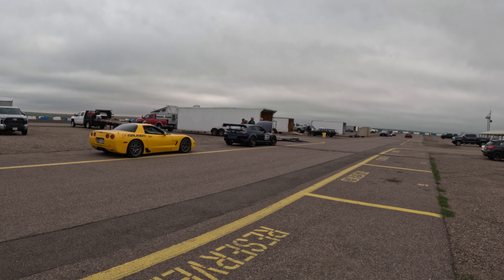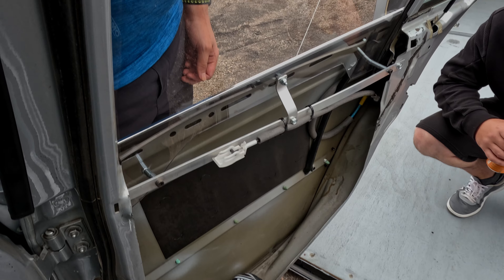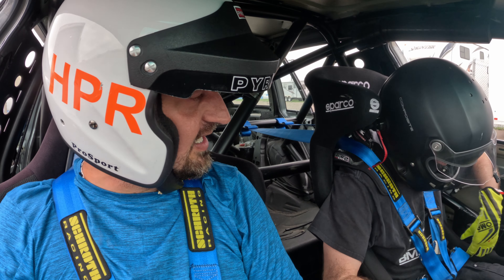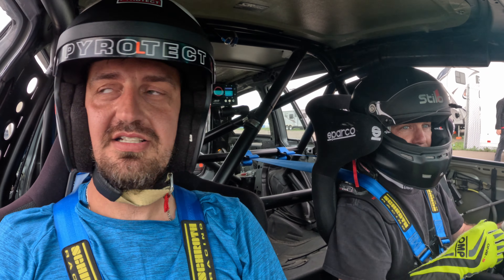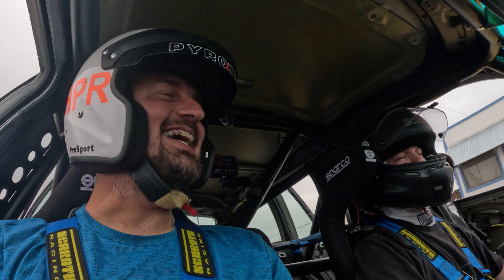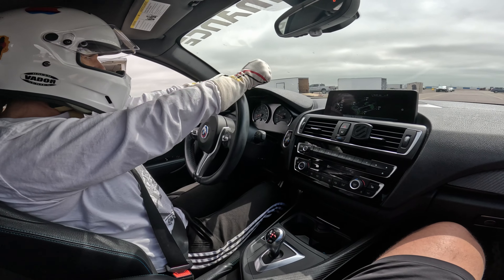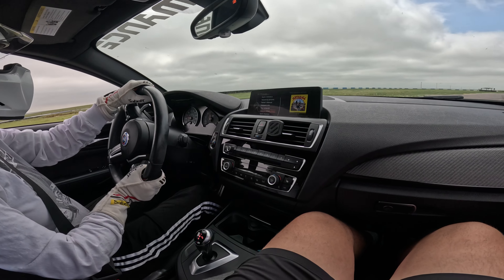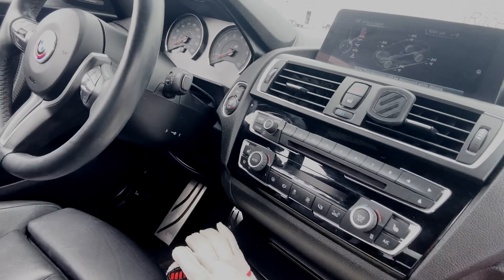Riding in an e46 M3 wagon race car on the track!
Liqui Moly Molygen 5w40 oil
Radio trim LED
Veepeak OBDII Bluetooth adapter
Headlight/Tail light tint
Gloss black Front M-style grill
M4-style Carbon Fiber Rear lip spoiler
M-style Carbon Fiber side mirror caps
BMW Jack pads
Low profile 3-ton floor jack
Jack Stands 3-ton

Cameras I use:
DJI Mavic Mini
Nikon z50
GoPro Hero9
GoPro Hero11

Gimbals I use:
DJI Ronin SC
DJI Osmo 6

Car Wash products I use:
Car towel (can dry 2 cars with one single towel)
Foam cannon pressure washer attachment
Sun Joe Pressure Washer

Y Cable for Radio trim
6WB Digital cluster

Carbon Fiber exhaust tips